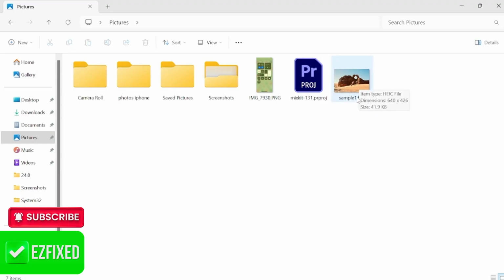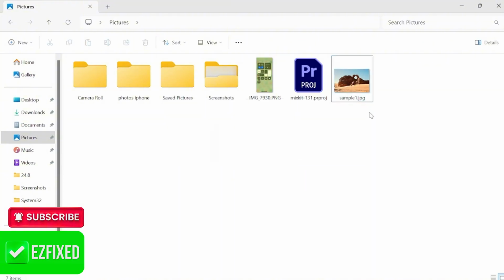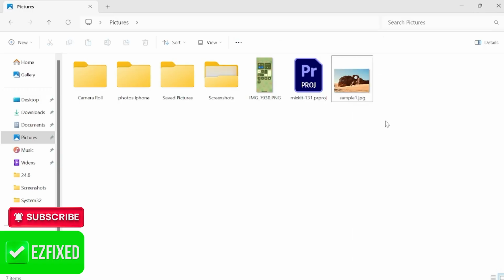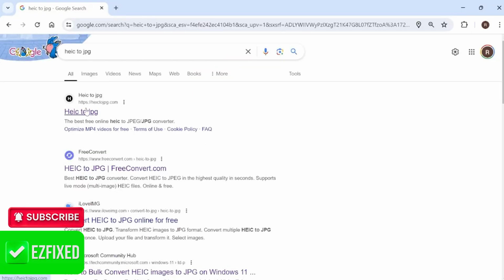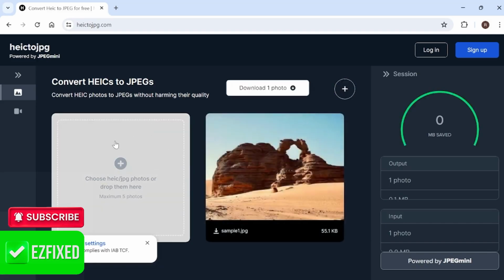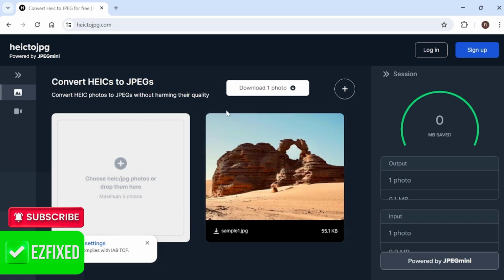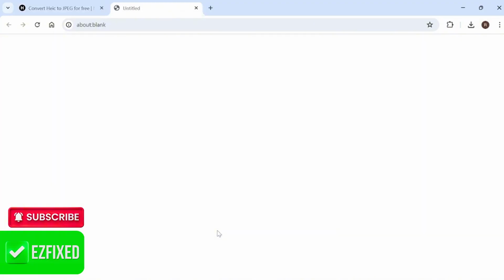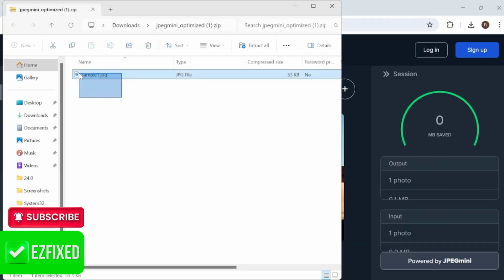[Easy Guide] Turn HEIC into JPG on PC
In this video I will show you [Easy Guide] Turn HEIC into JPG on PC